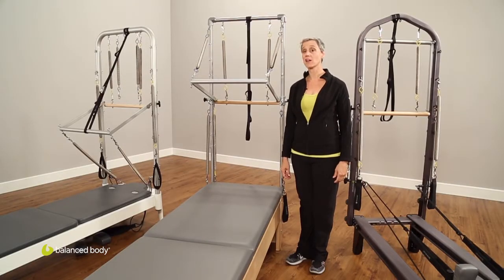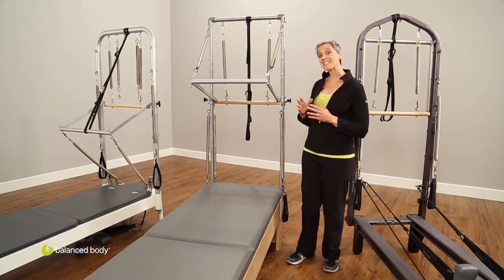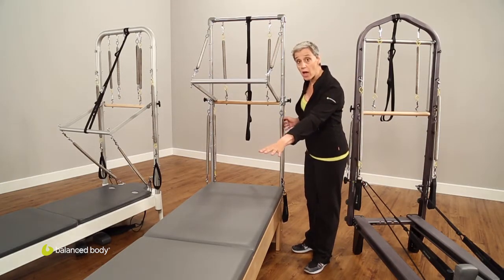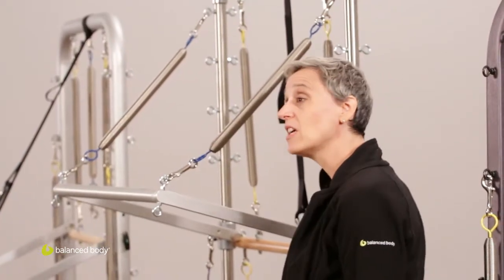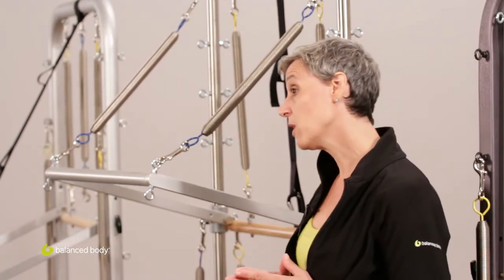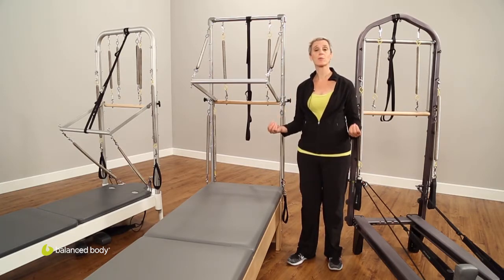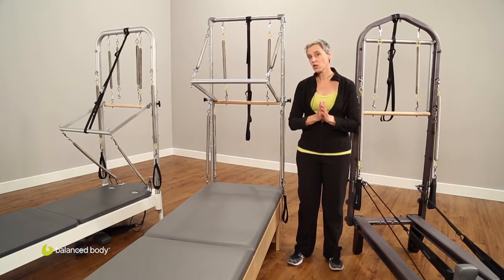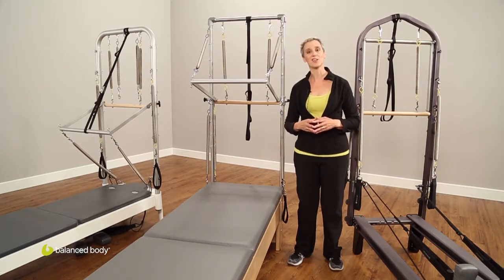Adding a Tower to your Reformer | How to Choose a Reformer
What is a Tower and why add one to your Reformer? A Tower adds about 95% of the repertoire you would currently find on a Trapeze Table or Cadillac to a Reformer.

Please join us as we dive a bit deeper into Towers and discuss the differences between them and the advantages of adding one.